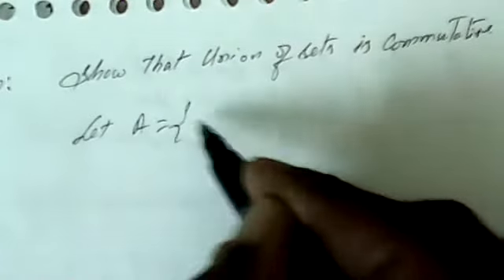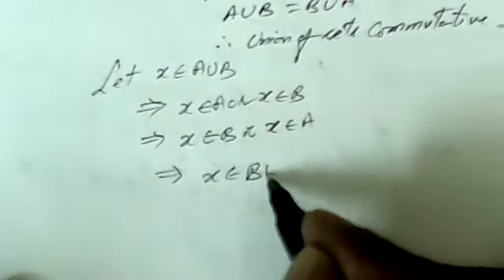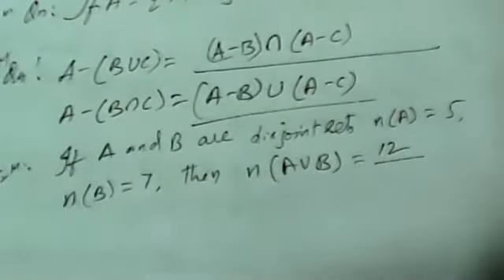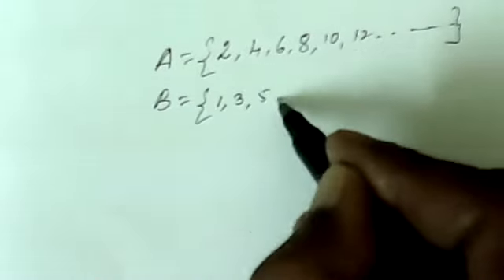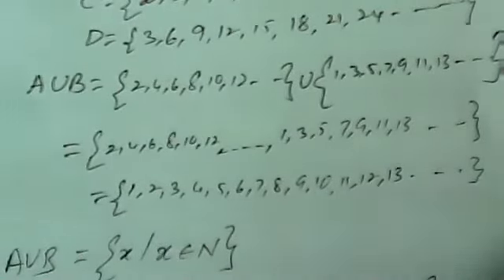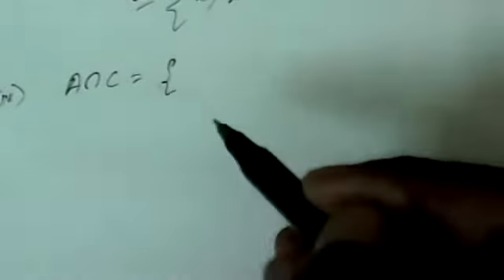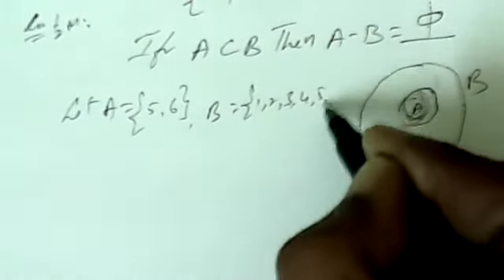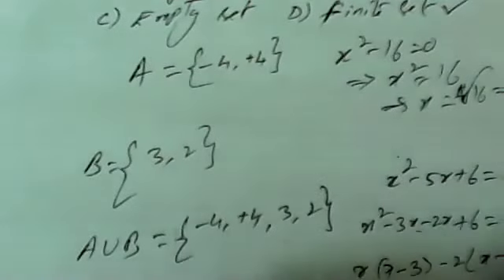X sets problems 4